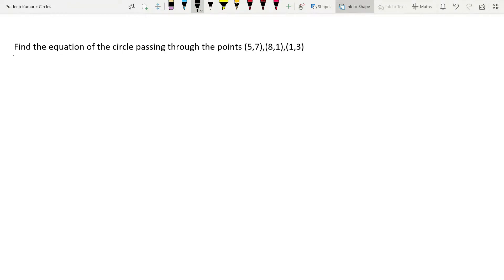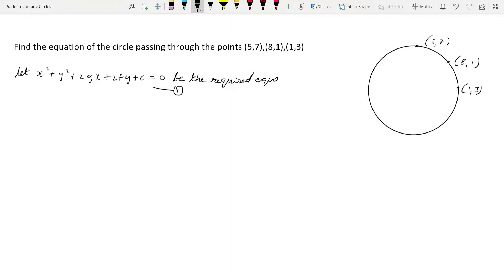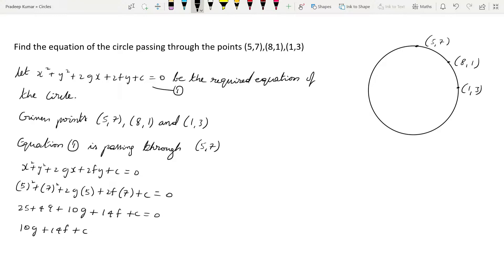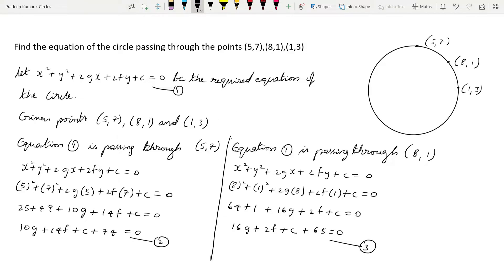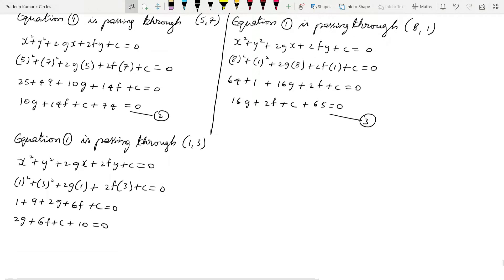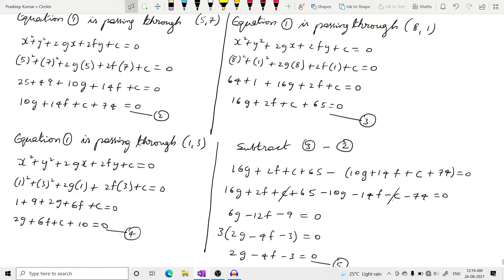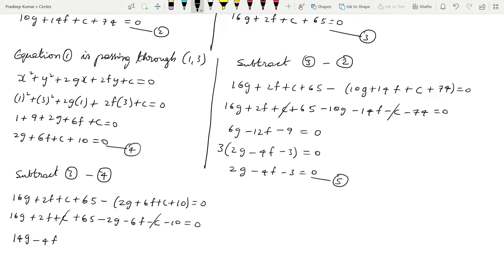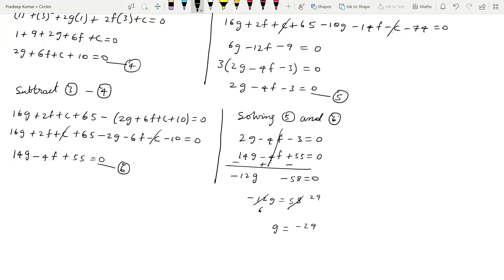Find the equation of the circle passing through the points (5,7),(8,1),(1,3) | Circles | Slake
Circles class 12 | CBSE | JEE Mains | IPE | TS & AP | slake academy | Pradeep Kumar

Find the equation of the circle passing through the points (5,7),(8,1),(1,3)